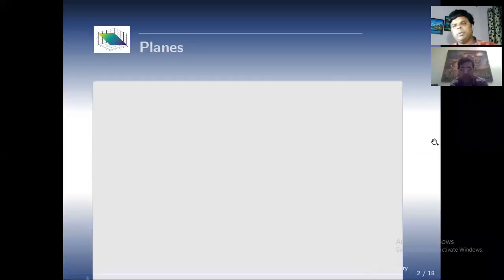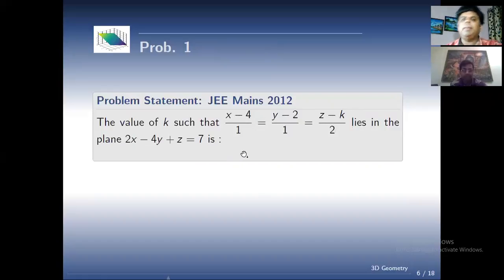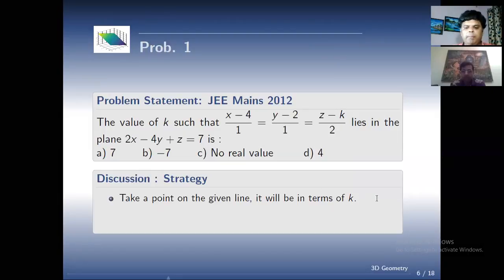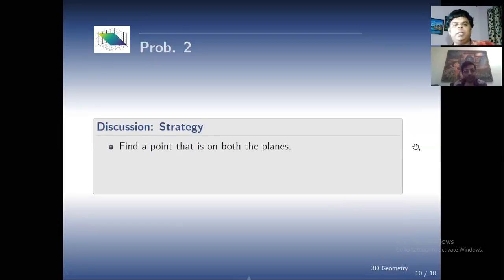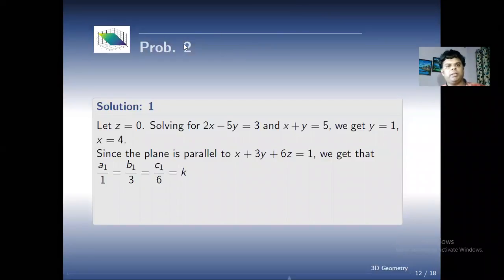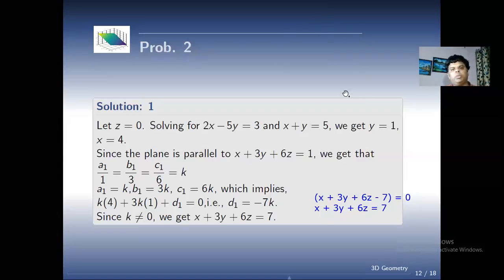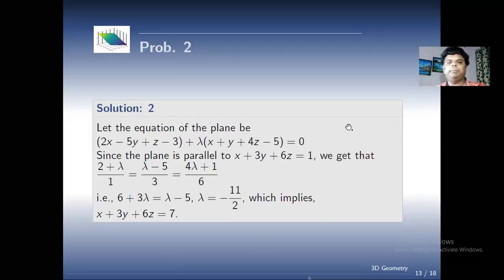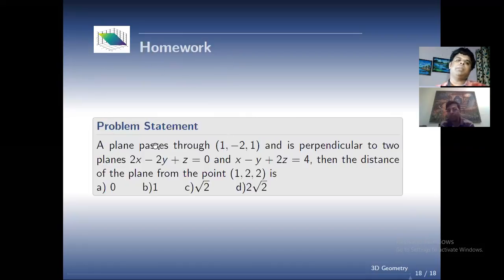3D Geometry for Std 12 by Global IIE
Three Dimensional Geometry for STd 12, Basic concepts, problems, solution: Discussion: Strategy and Visualization
Global Institute of Innovation and Entrepreneurship